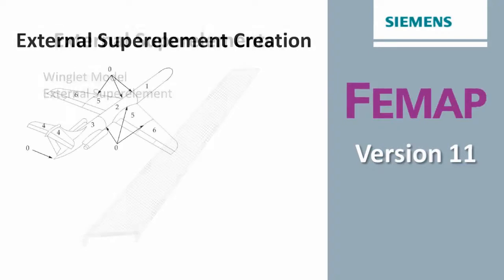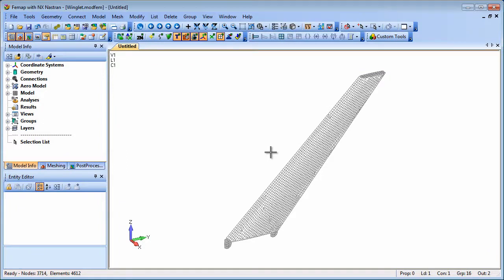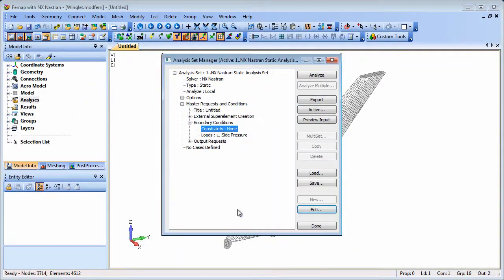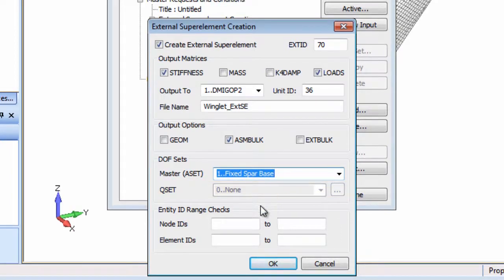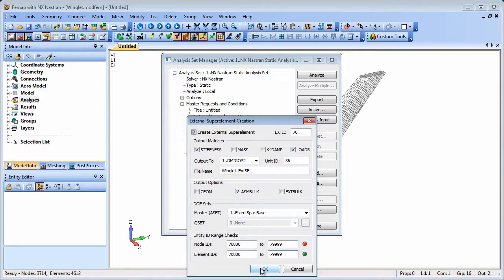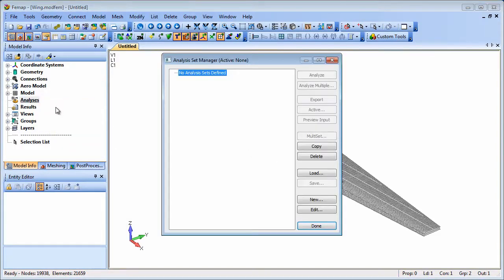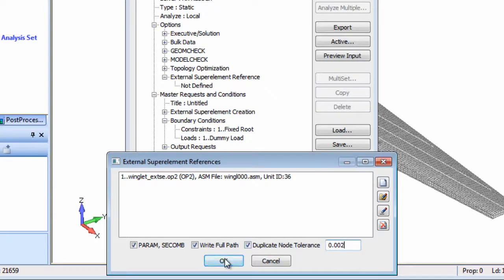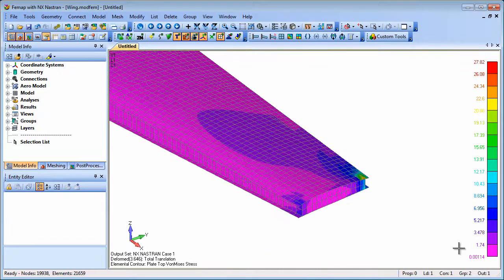Femap11_Verhoogde Simulatie Scope met externe Superelement ondersteuning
Externe superelementen bieden een methode om structurele gegevens alleen in matrixvorm te zetten ter bevordering van geheimhouding. In Femap versie 11, wordt de externe superelement creatie en de daaropvolgende analyse in een assembly run nu ondersteund, waardoor het veel eenvoudiger wordt om externe superelementen op te zetten en te verwerken.